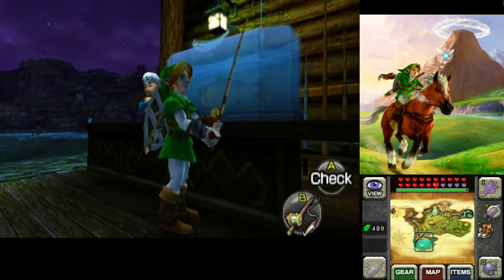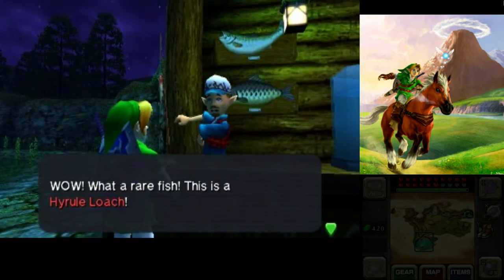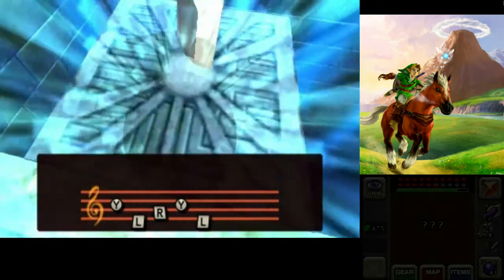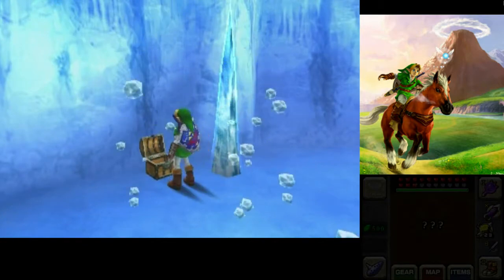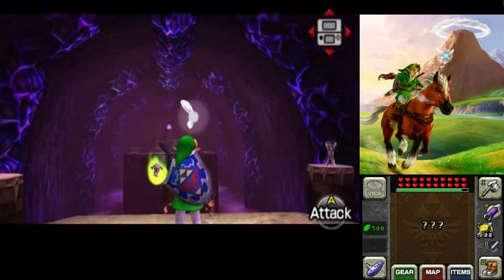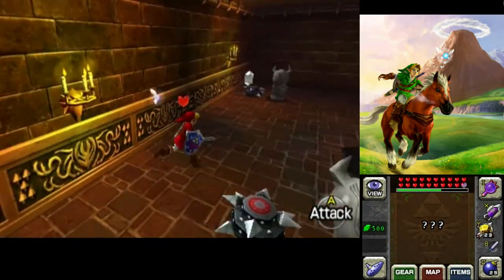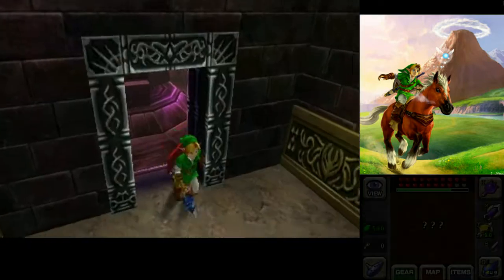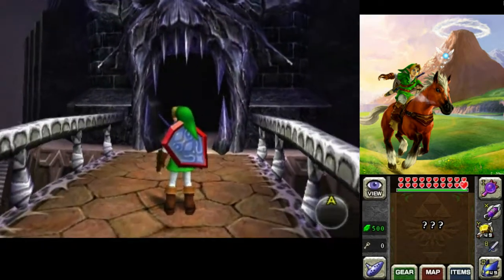Ganon's Castle | The Legend of Zelda: Ocarina of Time 3d - Episode 34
We finally break into Ganon's castle to end the evil plaguing Hyrule.  There is a magic barrier protecting the main tower that must be destroyed before we can reach Ganondorf.